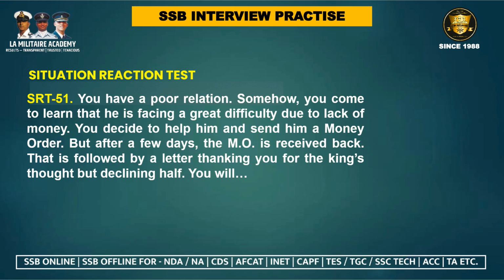SSB Interview Psychology Test | SRT Practice Exercise 9 | Crack SSB with Confidence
MIND-BLOWING SRT Practice Session Secrets | Master the Situation Reaction Test

The Situation Reaction Test (SRT) is one of the most crucial parts of the SSB Interview, designed to assess a candidate's personality, decision-making skills, and problem-solving abilities under pressure. In this mind-blowing SRT practice session, we reveal the secrets to mastering this psychological test with ease and confidence.

🔥 What You’ll Learn in This Session:
✅ Understanding the SRT Format – What is expected from candidates?
✅ Effective Response Strategies – How to think quickly and logically?
✅ Common Mistakes to Avoid – Where most candidates go wrong?
✅ Time Management Techniques – How to attempt maximum situations efficiently?
✅ Real SRT Practice Questions – Hands-on experience with expert insights.

📌 Why Is SRT Important?
The SRT helps assess your officer-like qualities (OLQs) such as:
✔ Quick decision-making
✔ Leadership and responsibility
✔ Presence of mind
✔ Mental toughness and adaptability

This session is a must-watch for NDA, CDS, AFCAT, and SSB aspirants who want to excel in the psychological testing process of the SSB Interview.

🚀 Start your journey to SSB success today with our expert guidance and top-notch preparation tips!